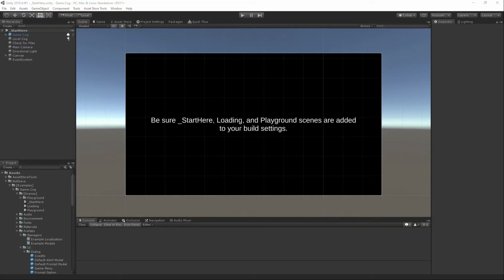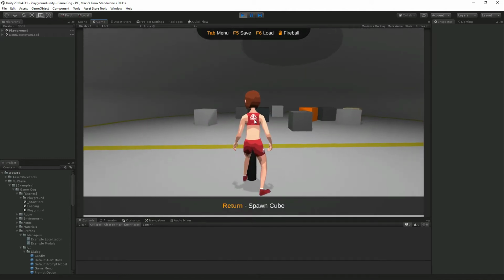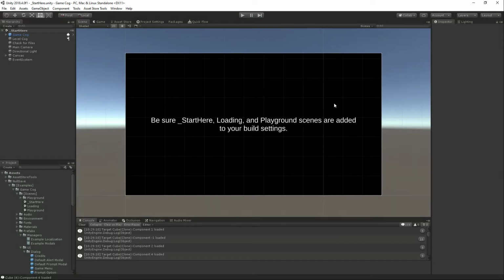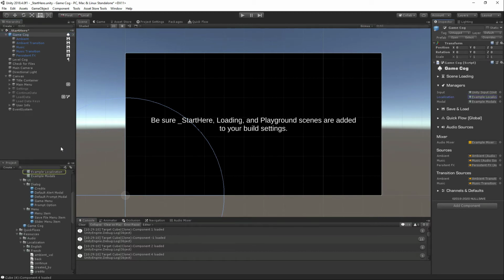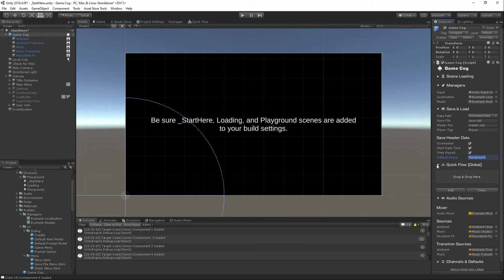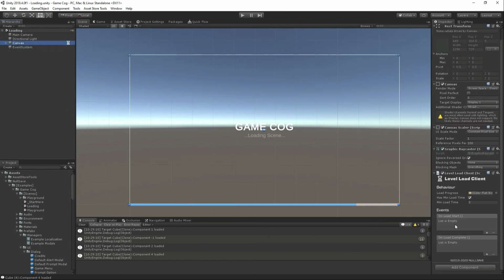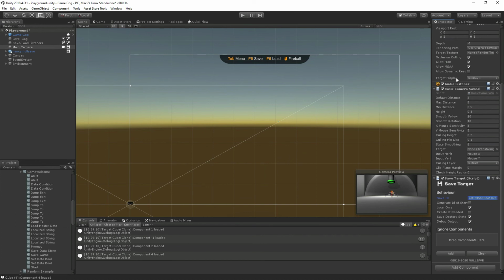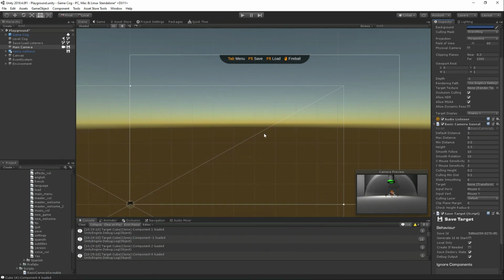Game Cog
Save, load and localize your games quickly with Game Cog.